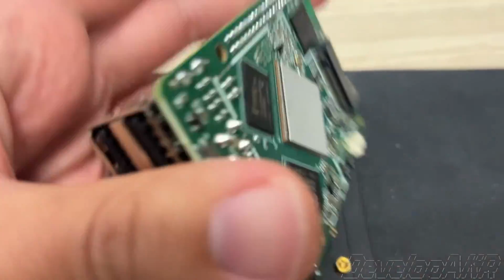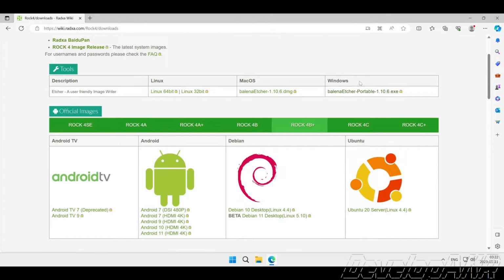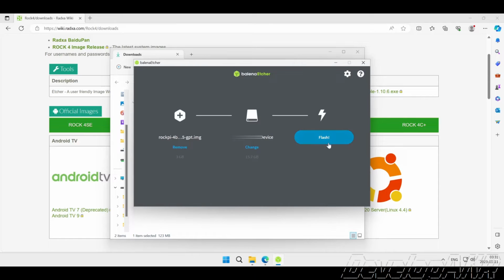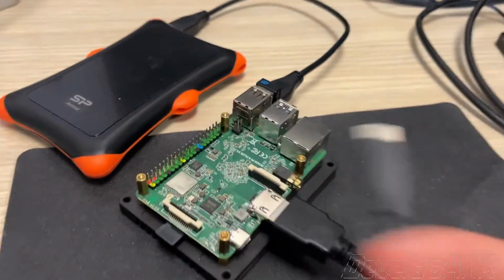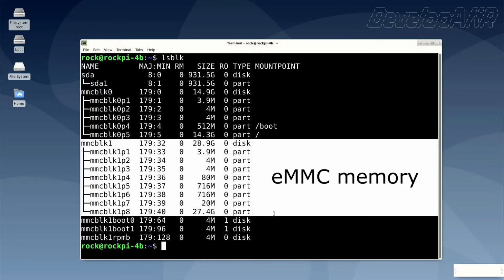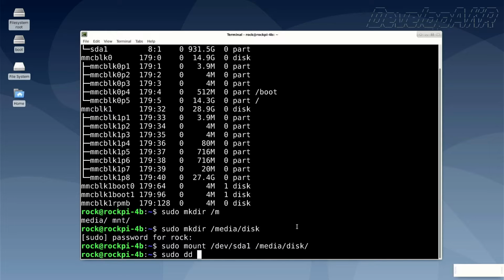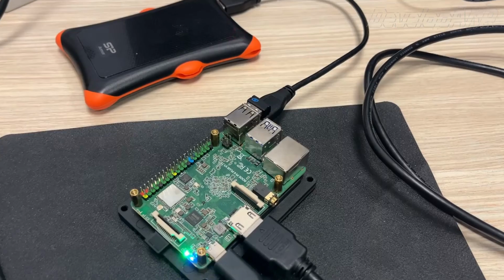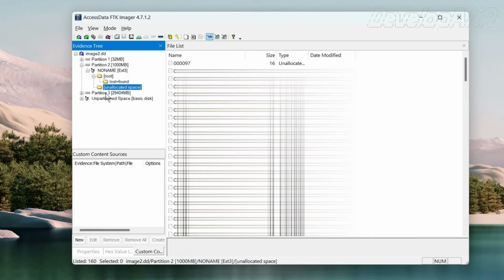How to extract data from Rock Pi internal eMMC memory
In this video, I demonstrate how to read data from the Rock Pi internal eMMC memory. This method can be adapted for use with other similar devices.